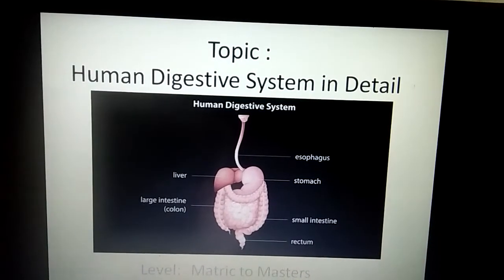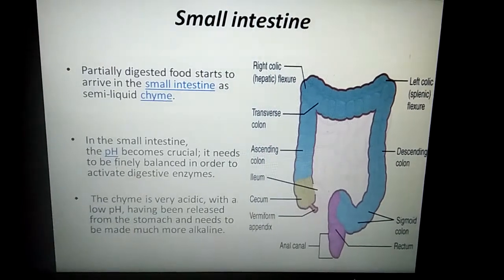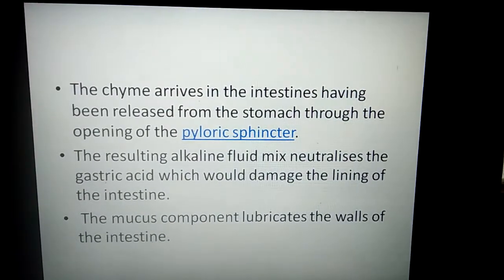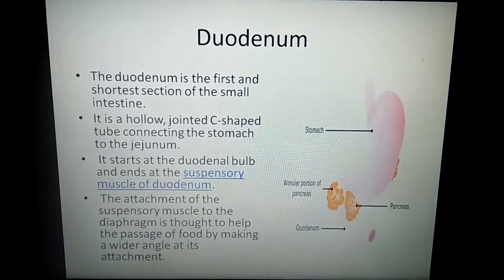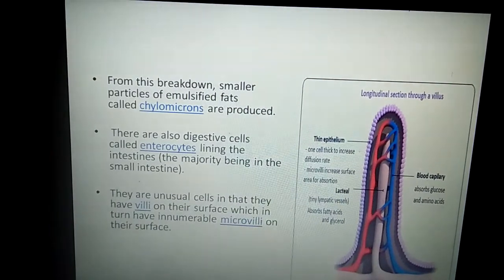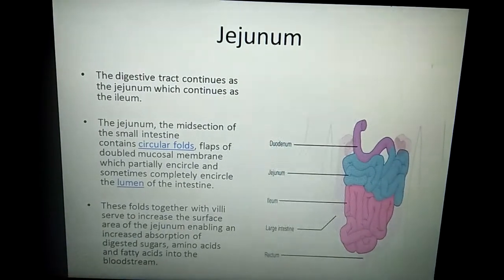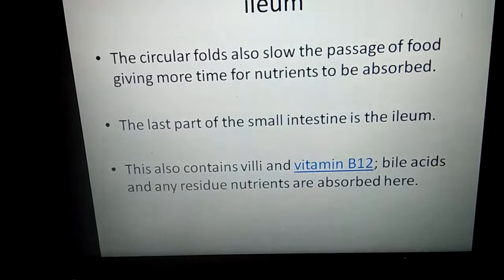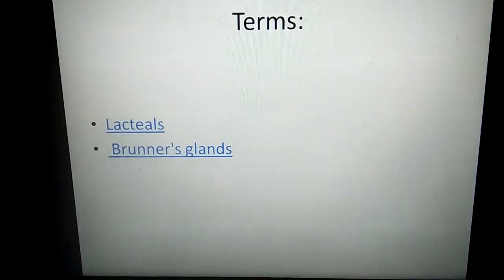Small intestine,duodenum,jejunum,ileum, Section E from detailed lecture of human digestive tract